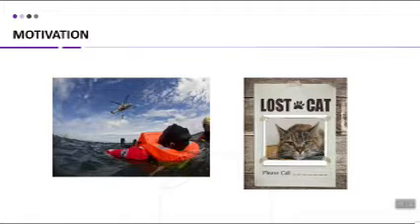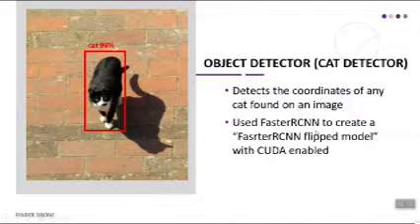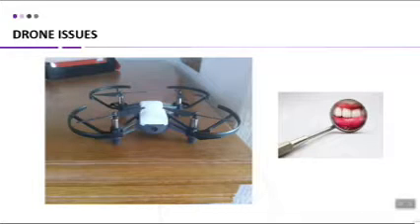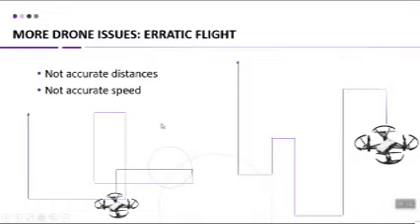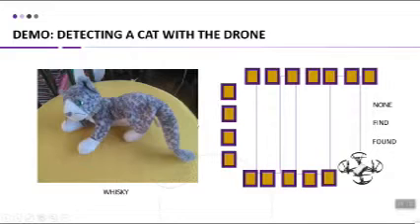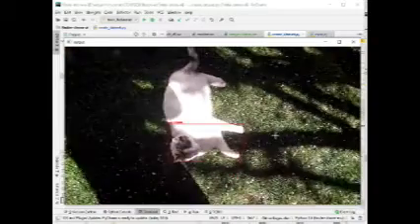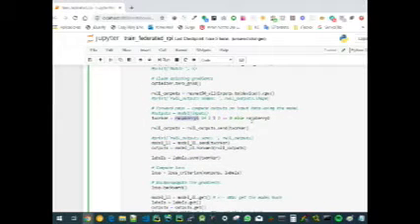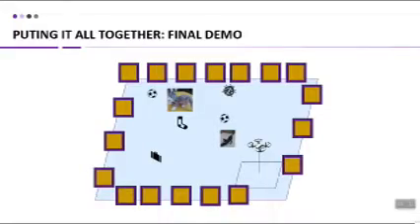Finder drone SD - (HD link in description)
(watch this first)

Project that uses Artificial Intelligence to power a drone to find any object (that can be trained with videos/pictures).
Usecase of this project is to find cats, but it can be easily extended to other domains, like rescuing people from disasters.

This project is part of the Project Showcase Challenge for the Facebook and Udacity's scholarship course.